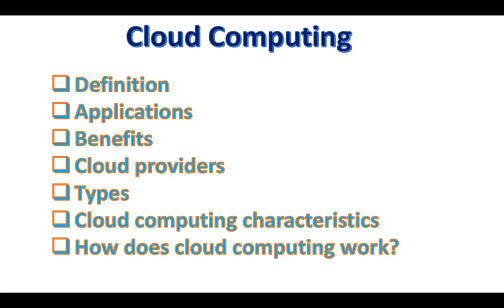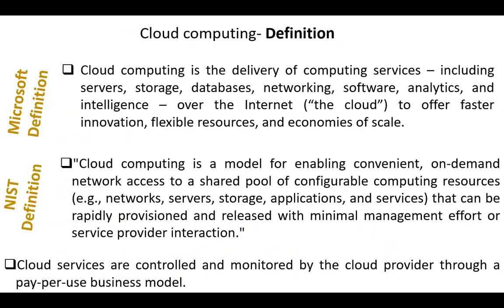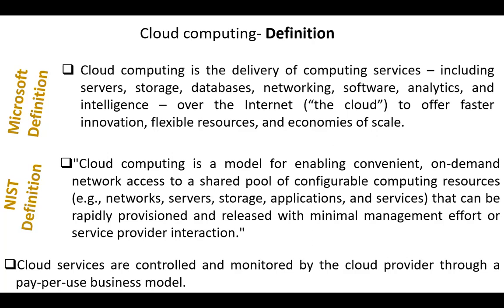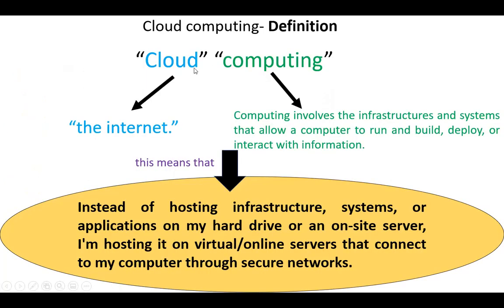Cloud Computing Definition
Definition of Cloud Computing